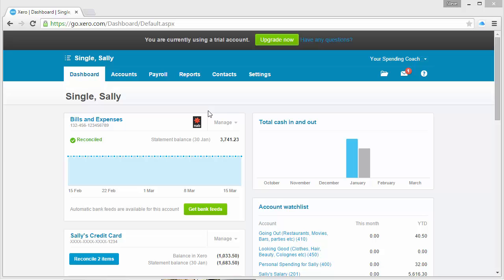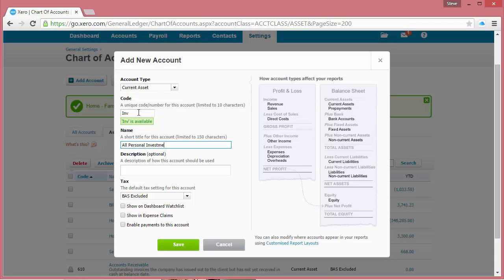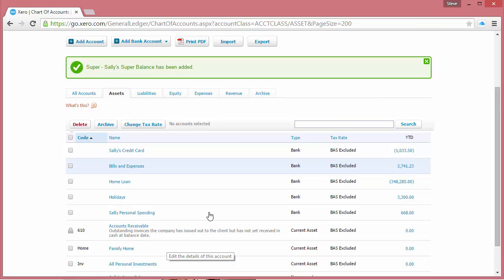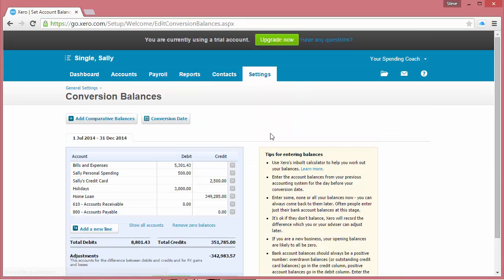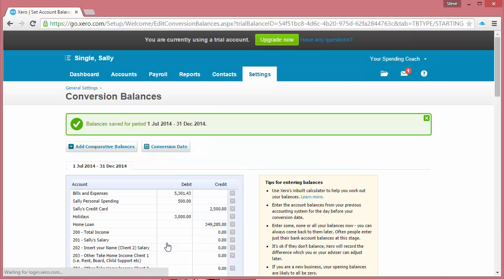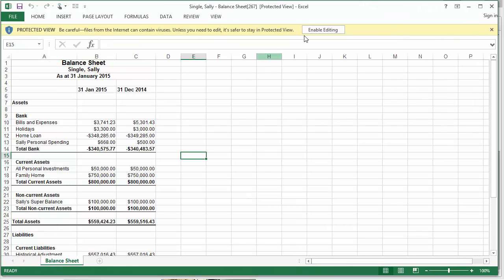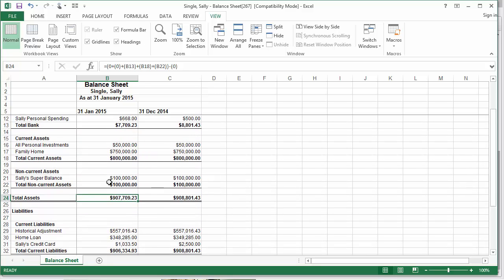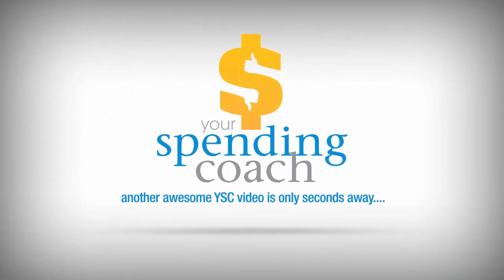Xero - Creating a Balance Sheet